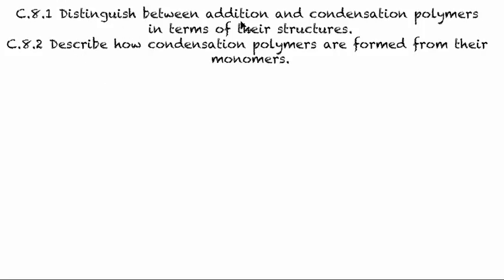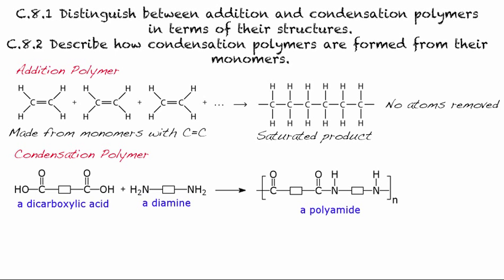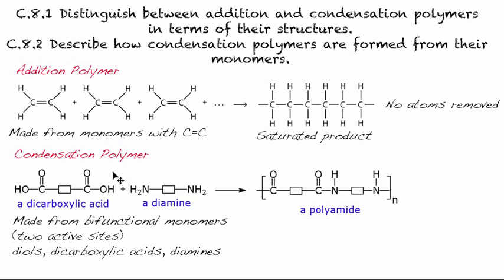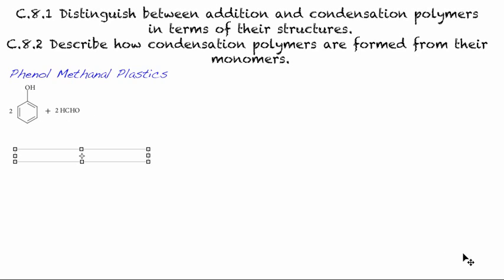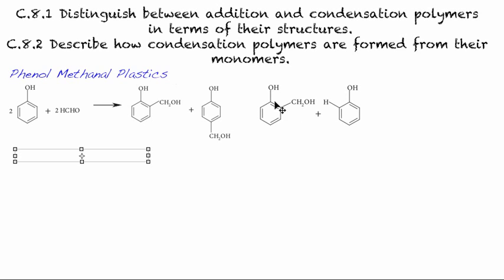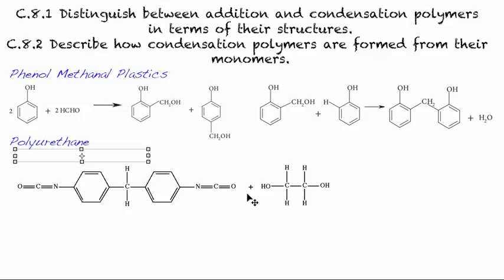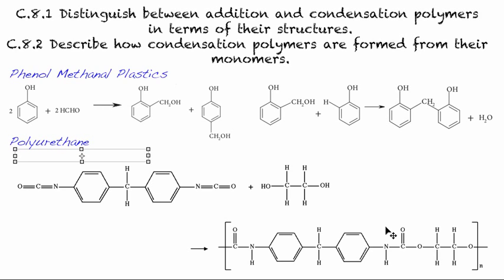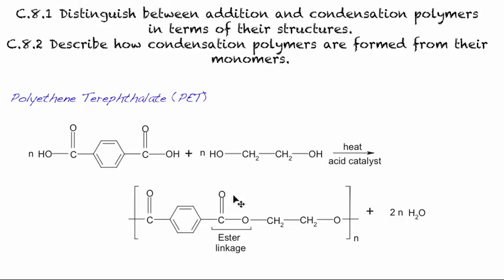C.8.1 (&C.8.2) Distinguish between addition and condensation polymers in terms of their structures.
C.8.1 Distinguish between addition and condensation polymers in terms of their structures.

C.8.2 Describe how condensation polymers are formed from their monomers.